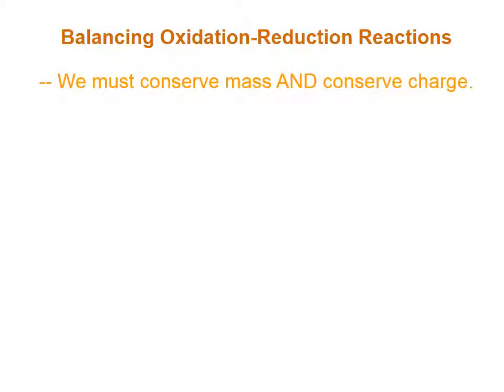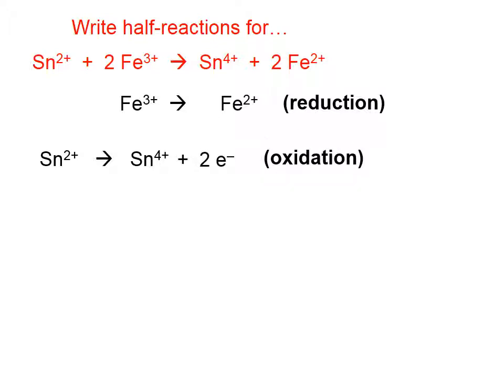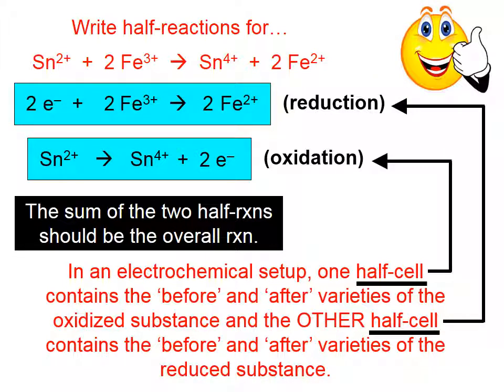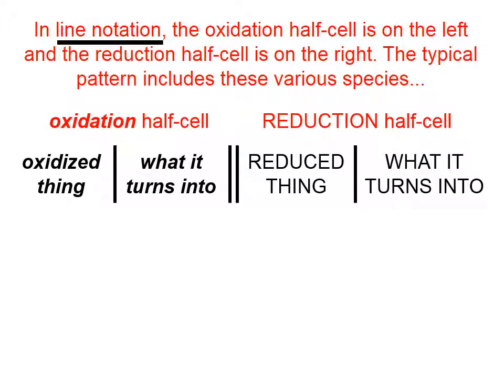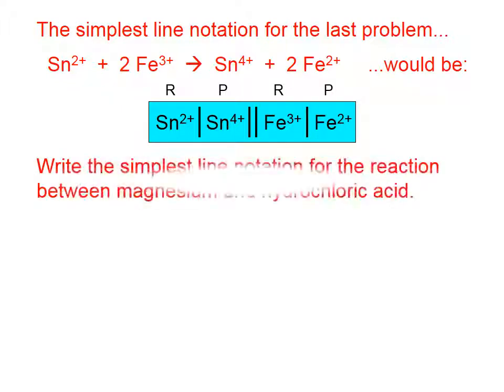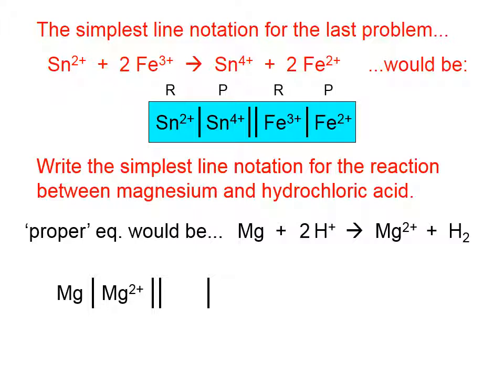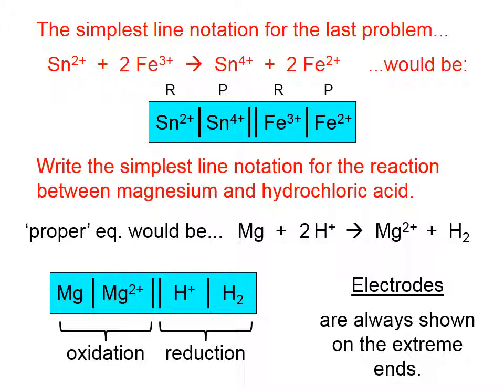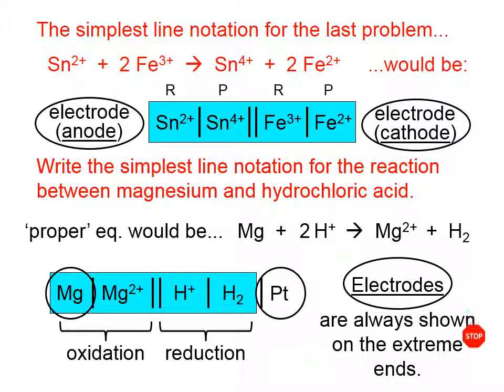2009 Introduction to Half-Reactions